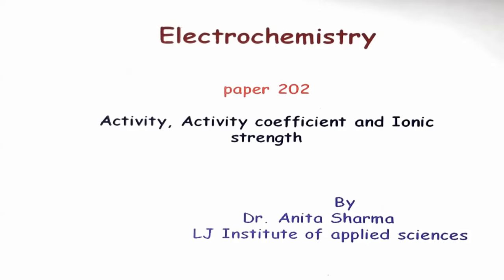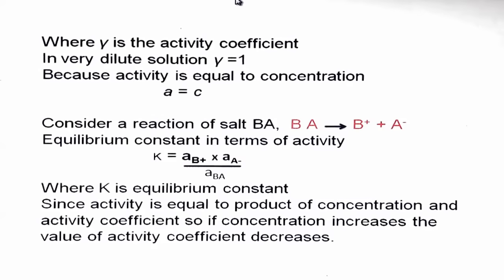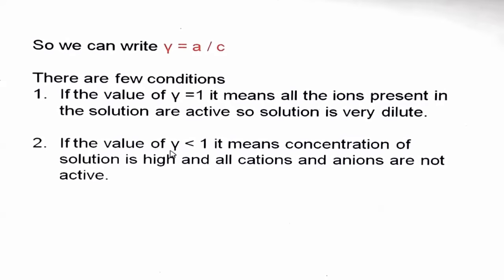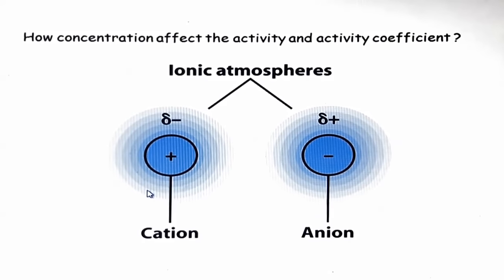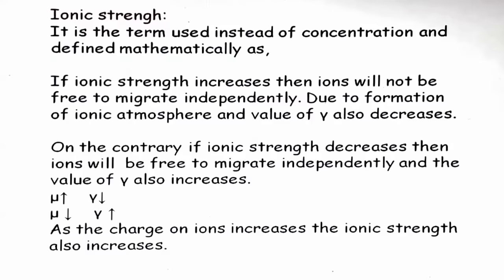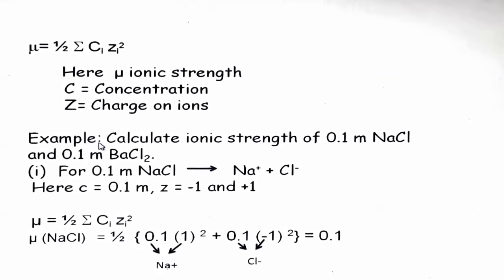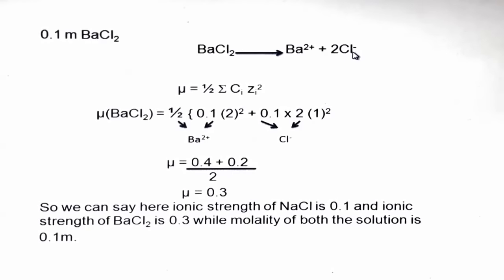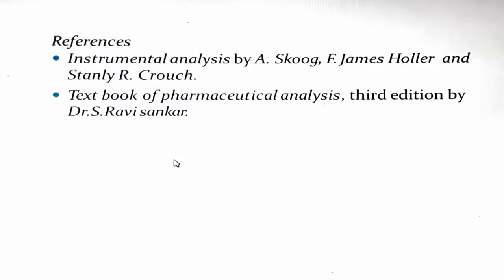Determination of Activity,Activity Coefficient and Ionic Strength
The topics Activity, Activity Coefficient and Ionic strength comes under the syllabus of B.Sc. chemistry semester III,  Gujarat University.